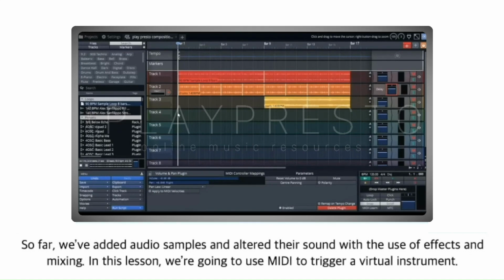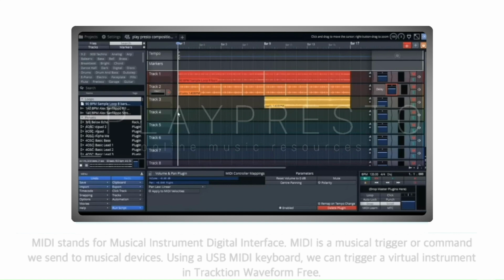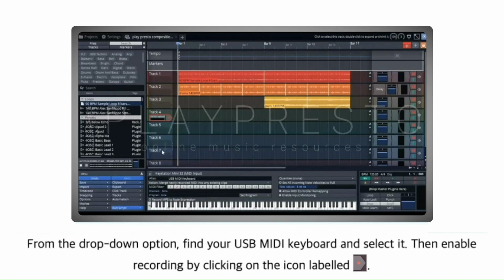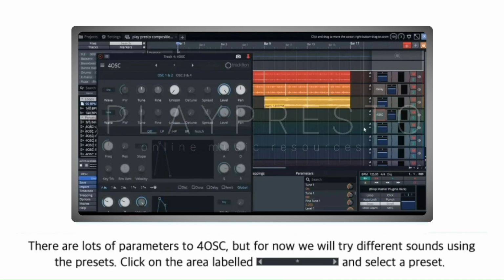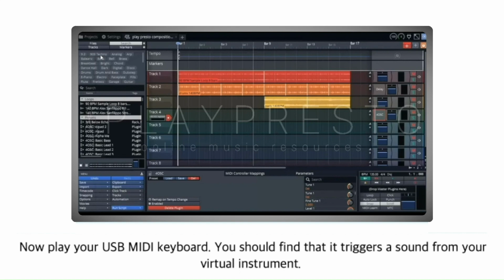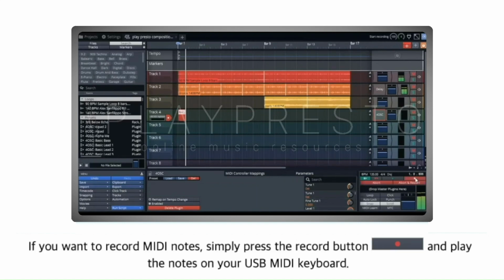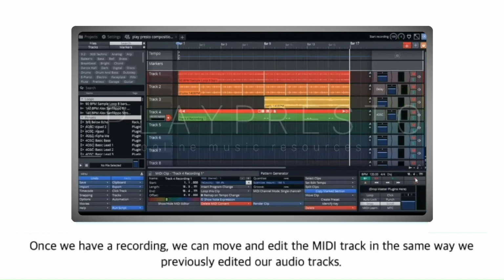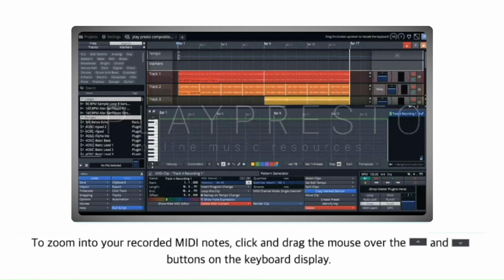Tracktion Waveform Free for Beginners - Lesson 3, MIDI and Virtual Instruments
In this lesson, we find out how to use MIDI to trigger virtual instruments in Tracktion Waveform Free.